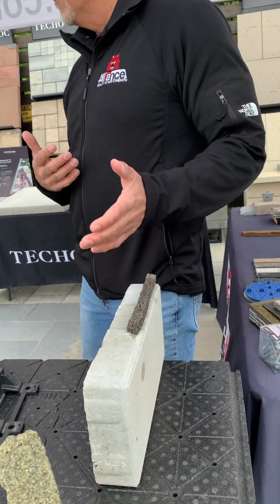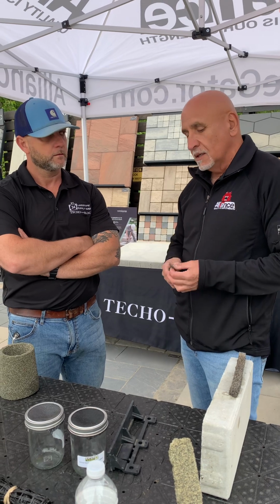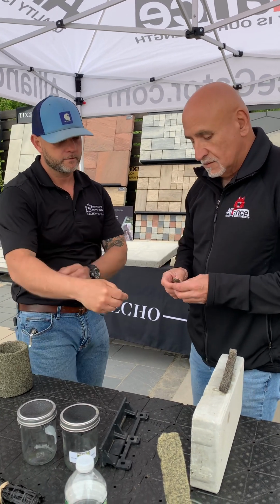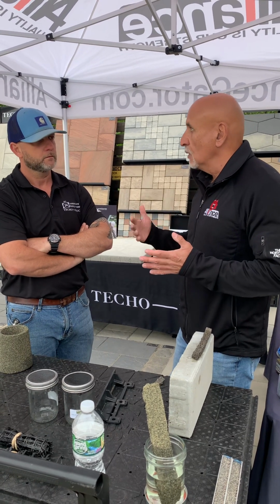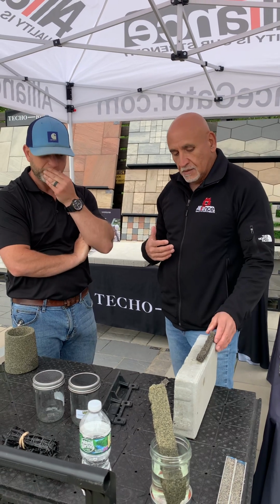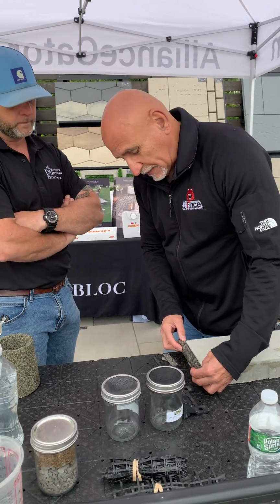The importance of proper polymeric sand joint hight @Alliance Gator Products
Lou discusses proper installation of polymeric sand on a Hardscape products. Lou goes into detail on install and proper consolidation.

@Alex Cadieux @PaverPete @Alliance Gator Products
@Premier Outdoor Living